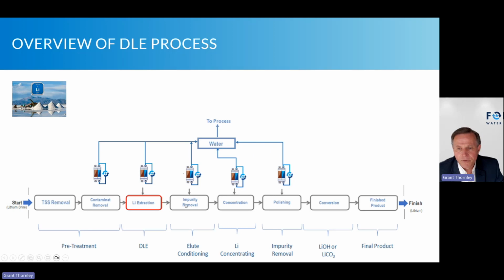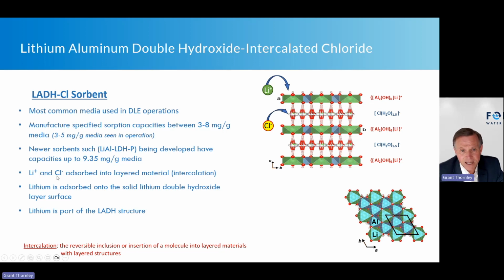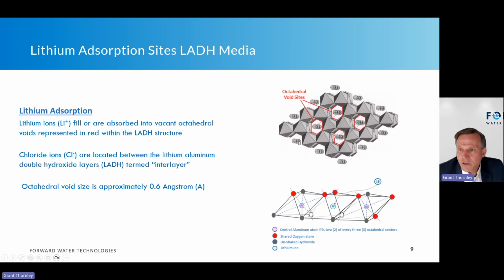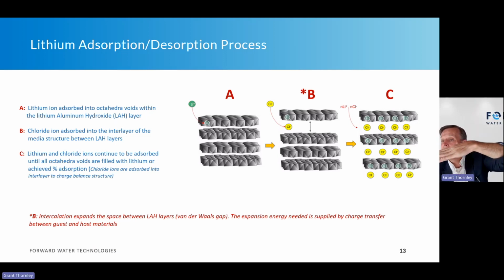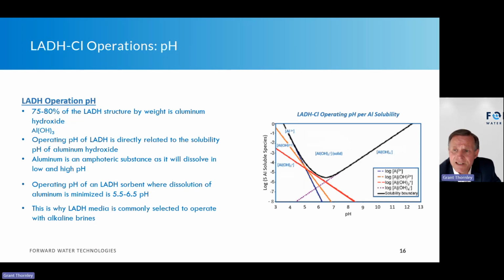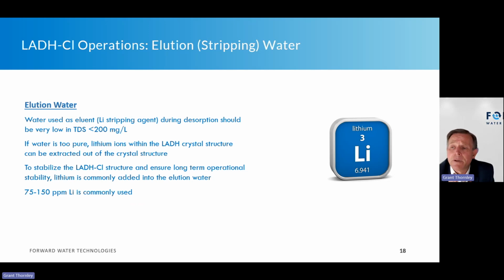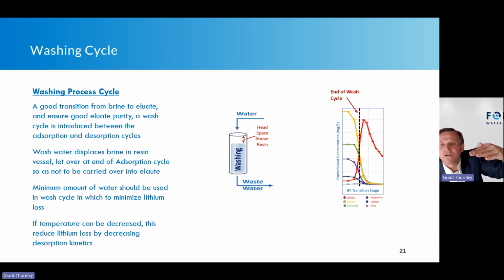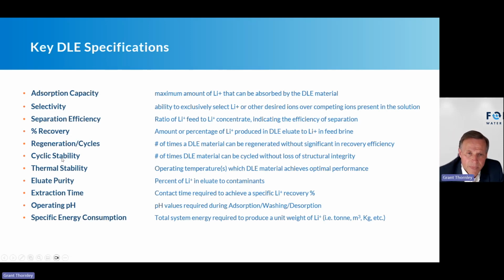Webinar: Escalate with Aluminate-Optimizing LADH Performance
The heart of a Direct Lithium Extraction (DLE) process is the sorbent used in recovery of lithium from brine. Sorbents with base materials of aluminum, magnesium or titanium are the most common sorbents used in DLE applications today however simply selecting one of these sorbents does not guarantee good lithium recovery if the process used is not optimized for its operation.

In this webinar series we will examine and discuss the use of Lithium Aluminate Layered Double Hydroxide Chloride (LADH-Cl) sorbents, contaminants of concern and how to maximize lithium recovery by optimizing process operations.